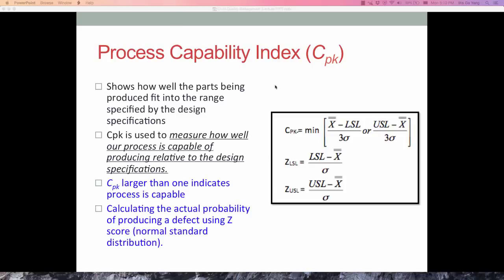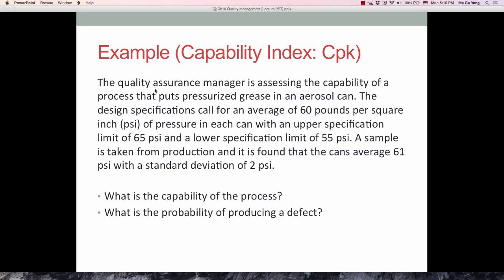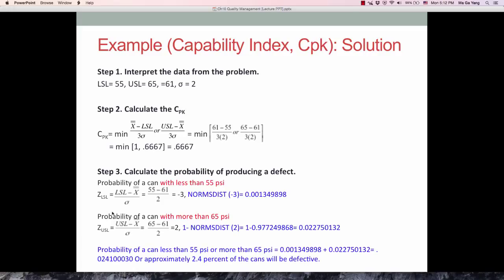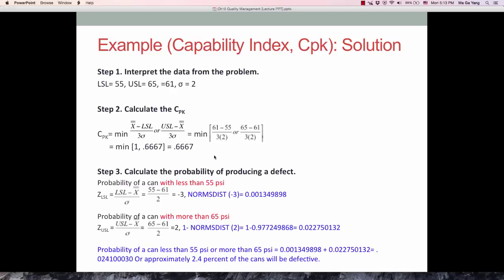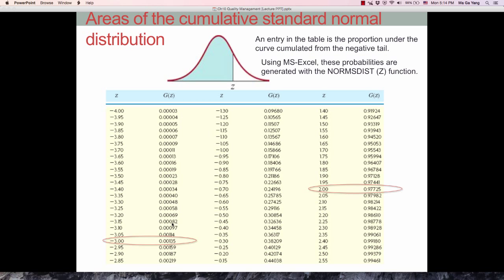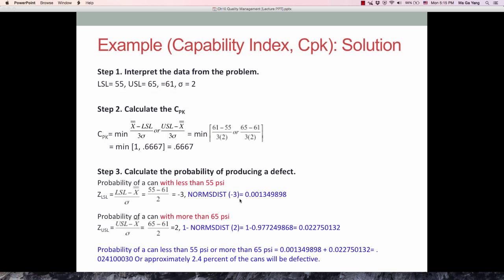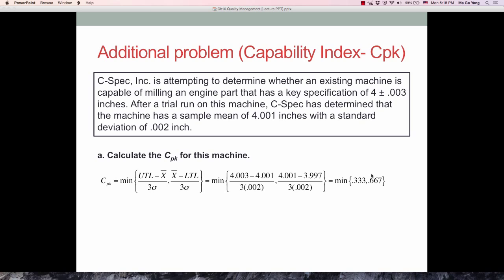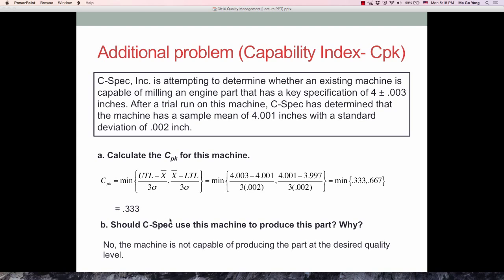Process Capability Index (Cpk)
Table of Contents:

00:00 - Process Capability Index (Cpk)
00:35 - Example (Capability Index: Cpk)
01:25 - Example (Capability Index, Cpk): Solution
03:11 - Areas of the cumulative standard normal distribution
03:37 - Example (Capability Index, Cpk): Solution
03:54 - Areas of the cumulative standard normal distribution
04:10 - Additional problem (Capability Index- Cpk)
04:11 - Areas of the cumulative standard normal distribution
04:12 - Example (Capability Index, Cpk): Solution
04:25 - Areas of the cumulative standard normal distribution
05:05 - Example (Capability Index, Cpk): Solution
06:58 - Areas of the cumulative standard normal distribution
06:59 - Additional problem (Capability Index- Cpk)